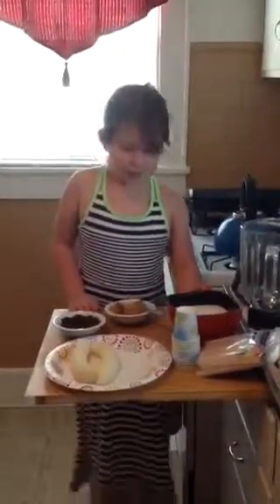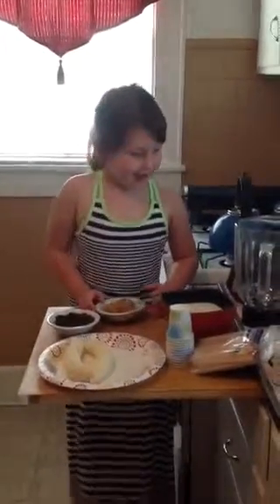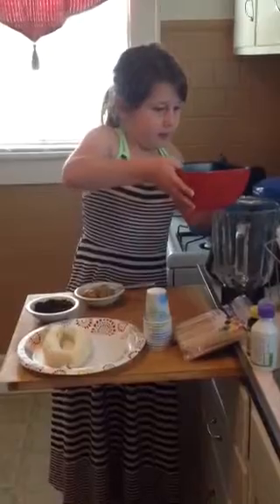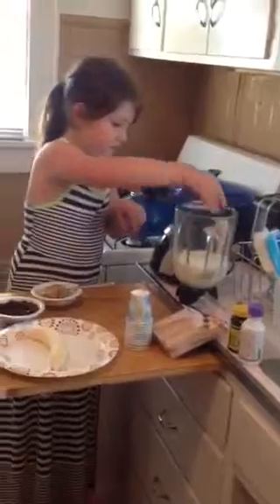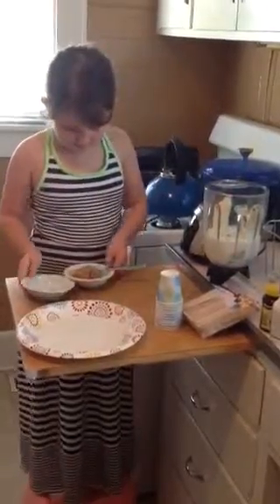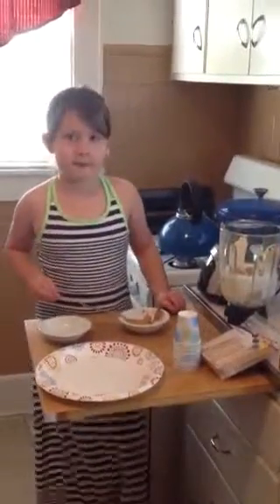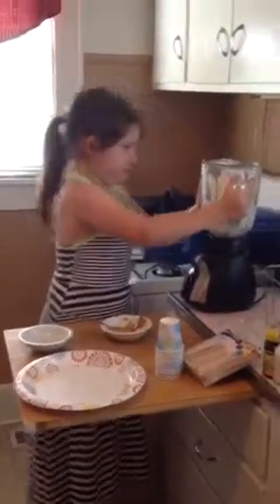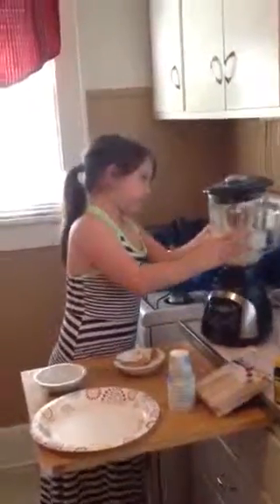Cara's banana peanut butter chocolate Popsicles. Part 1